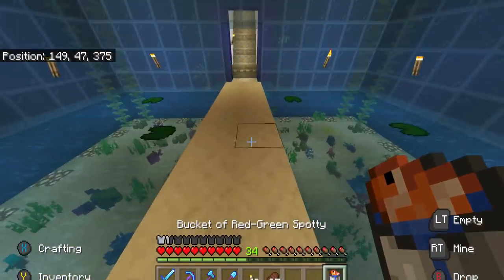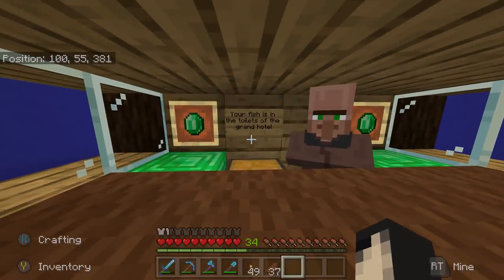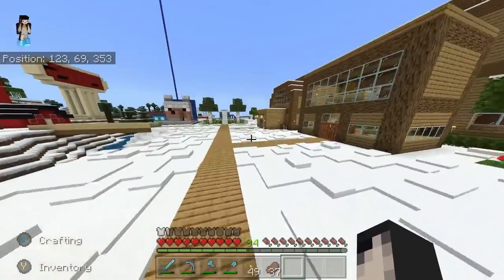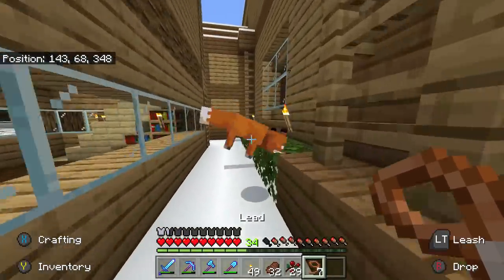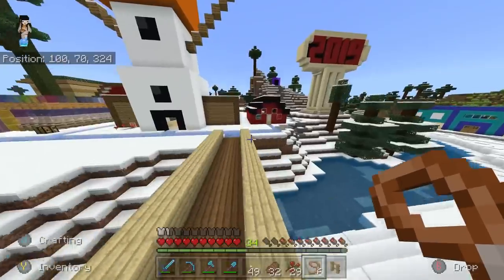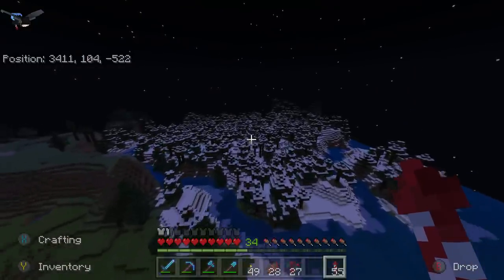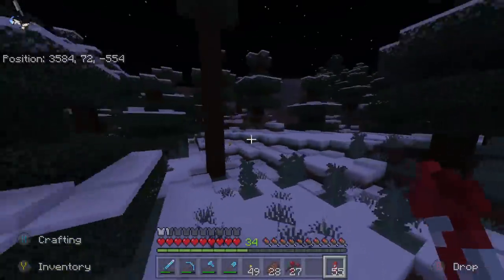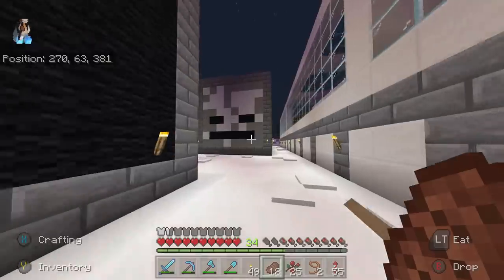Minecraft Xbox | FOXES [471]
This series is on the Minecraft Xbox Bedrock Edition of Minecraft, and is known as SB's Awesome World. In this episode, I find and breed foxes, as well as finding an arctic fox. I am playing on the Bedrock 1.13 update in this video, and the 1.14 Java update was also released recently.